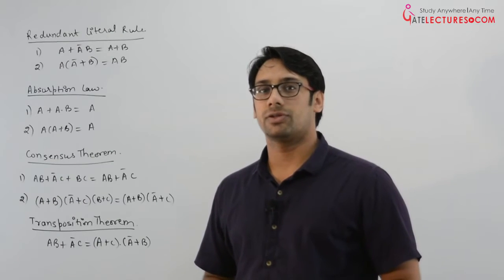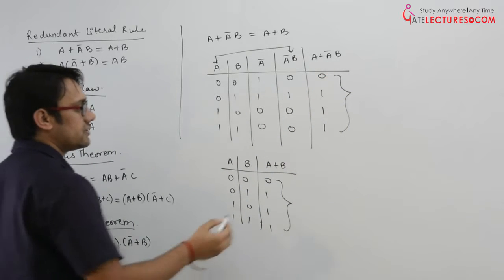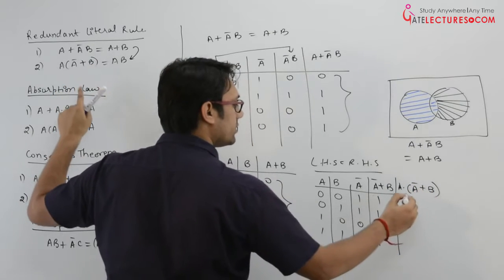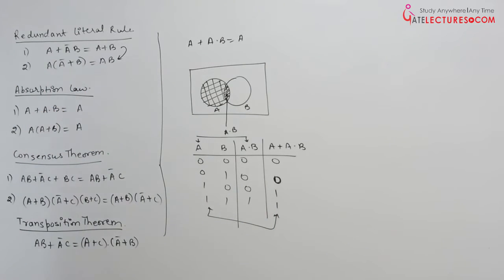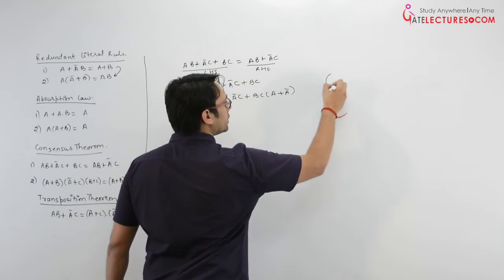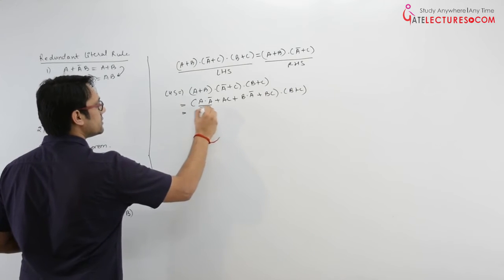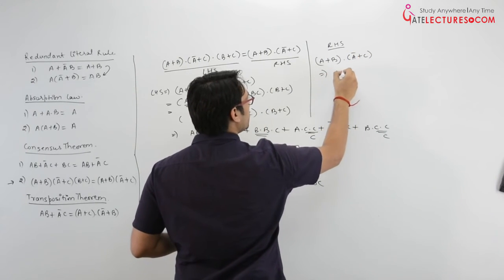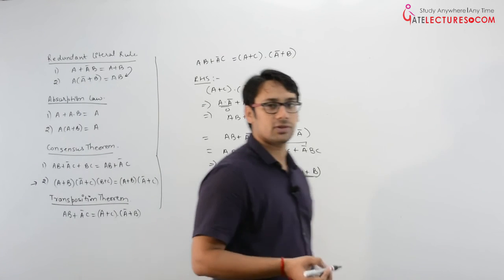Digital Logic Design 02 Laws in Switching Algebra (Boolean Algebra) (DLD)